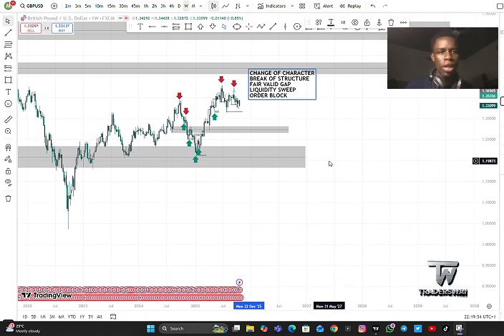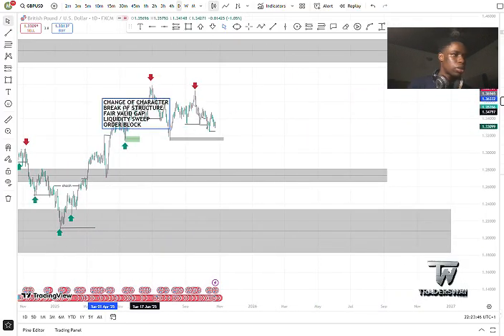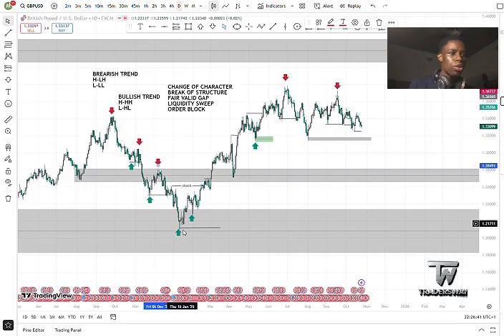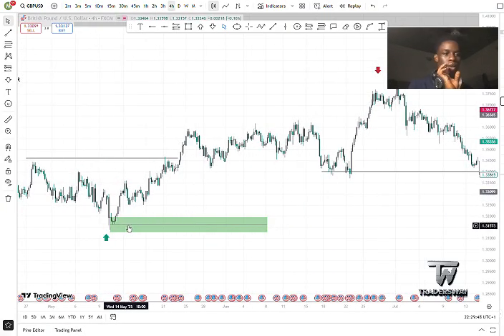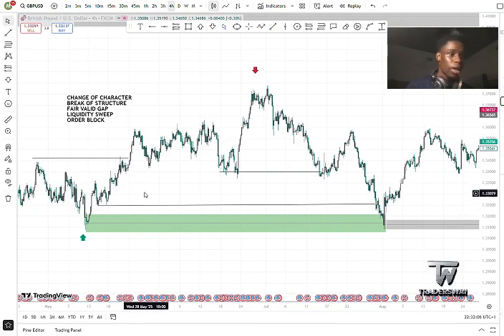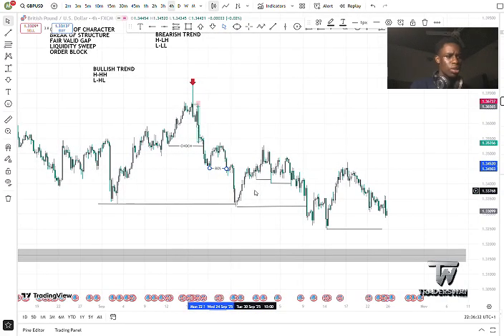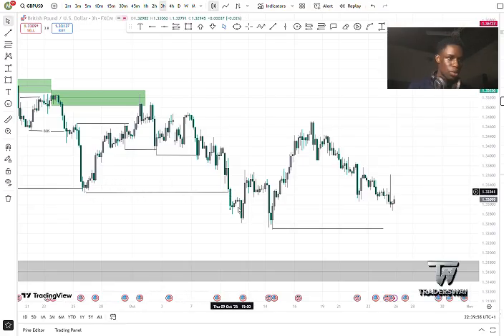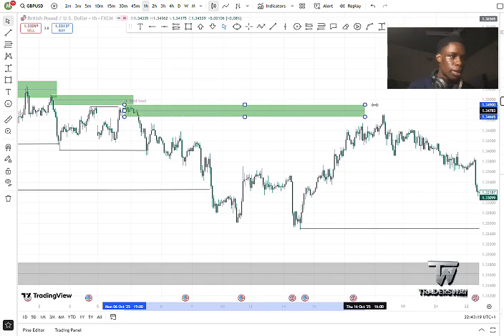SMART MONEY CONCEPT EXPLAINED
Understand what SMC means and why smart money moves the market